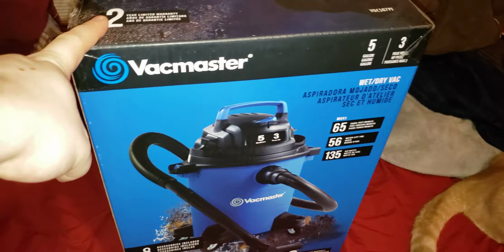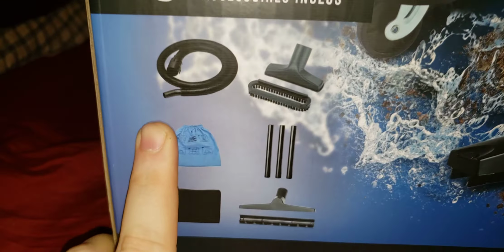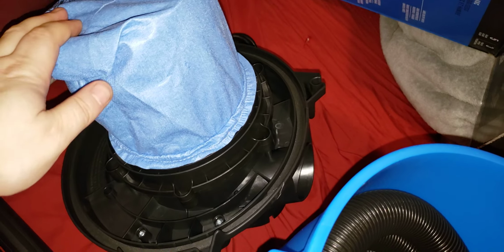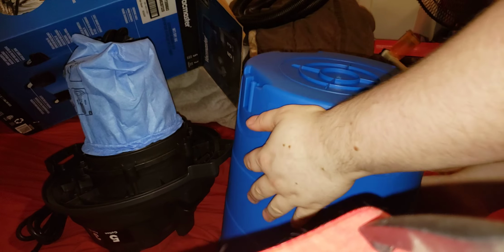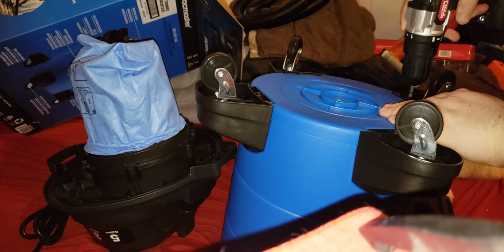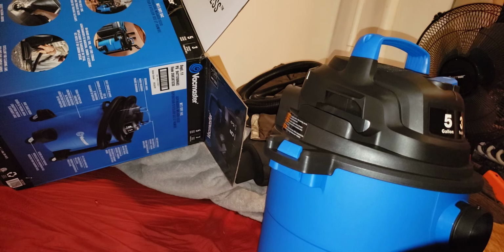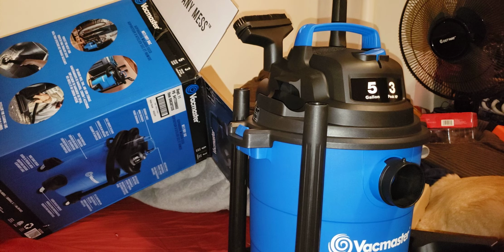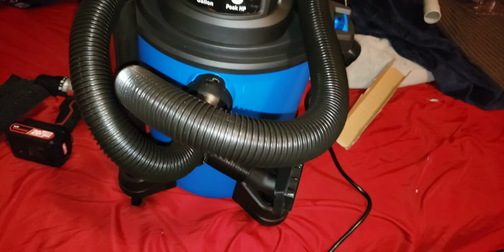unboxing the vacmaster 5gallon wet/dry shop vacuum